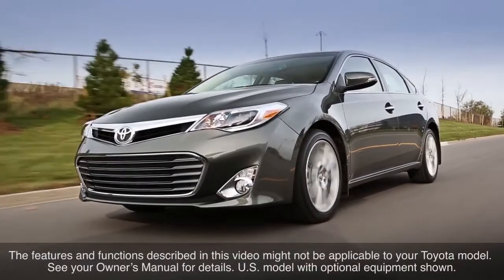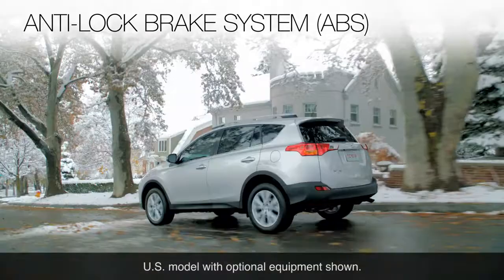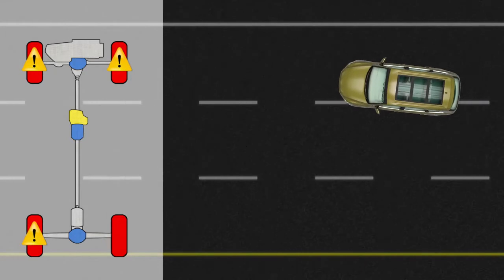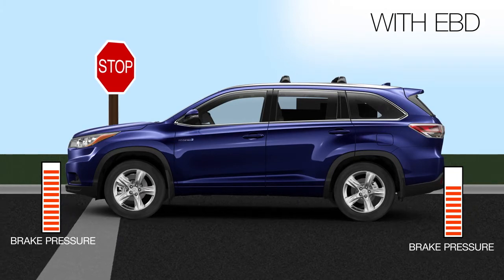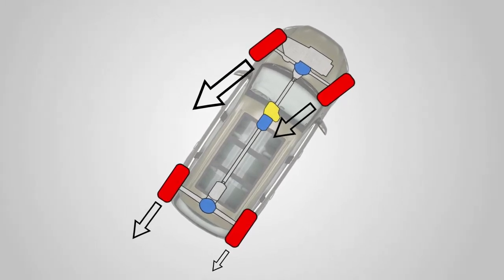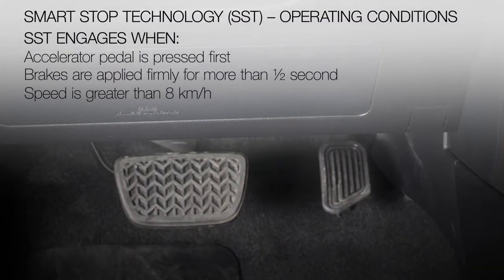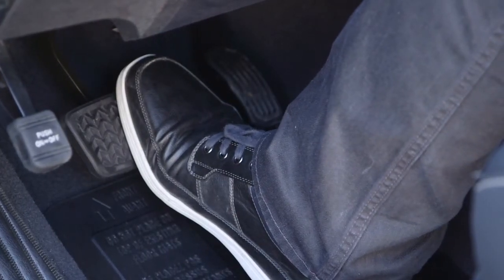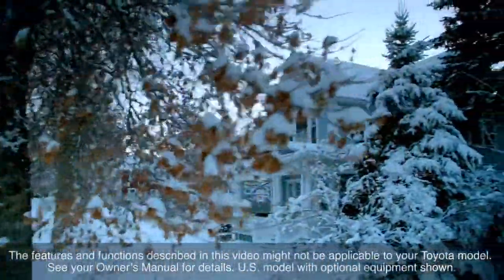Video Star Safety System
How To Video On Your Toyota Star Safety System